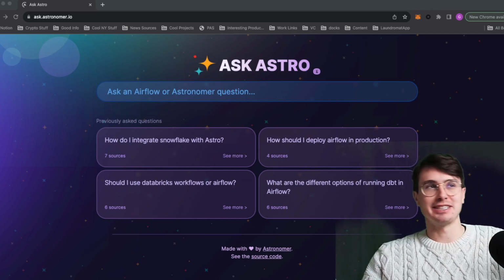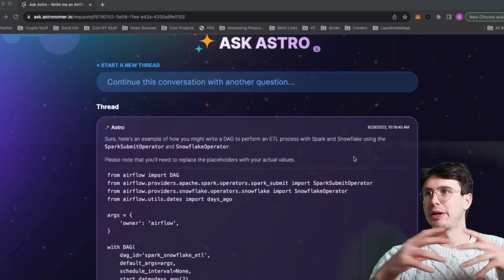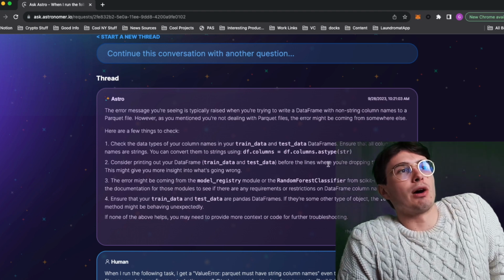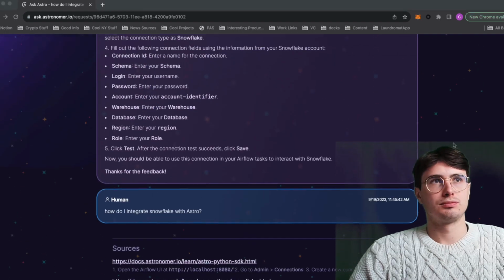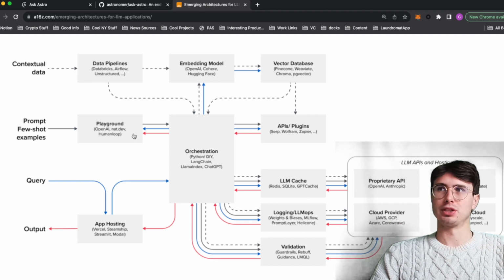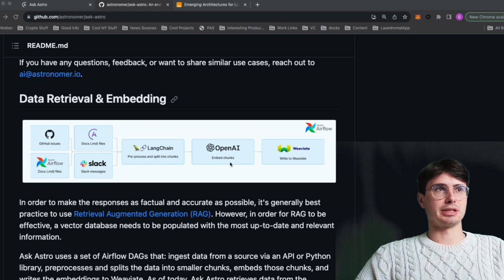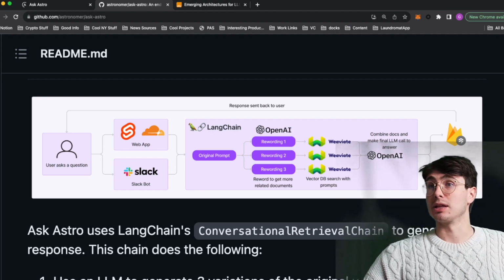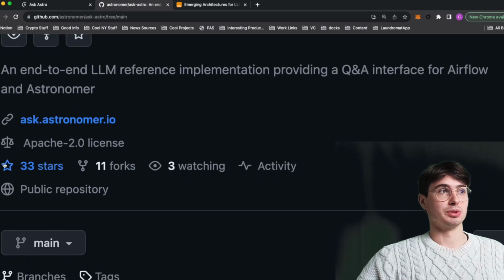The Airflow AI: Ask Astro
In this video, I'll be going over the Airflow AI, AskAstro, an LLM trained specifically to be your partner in developing Airflow DAG's, or a resource to learn from!